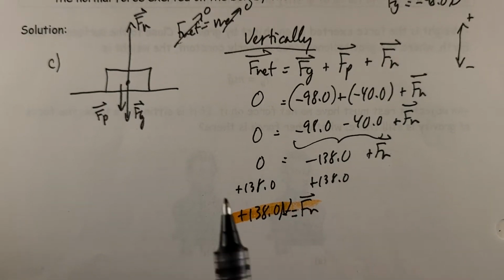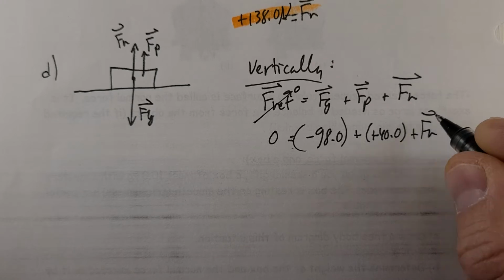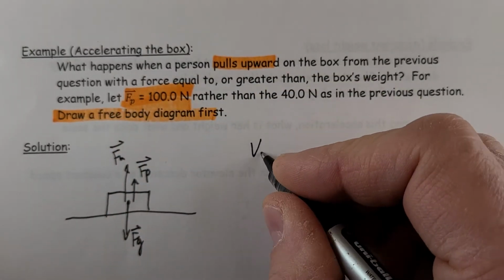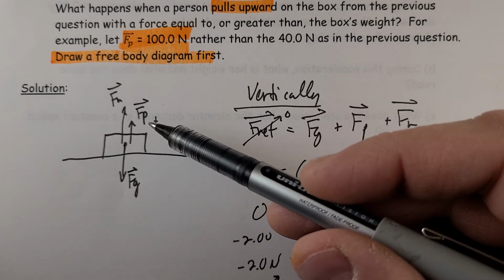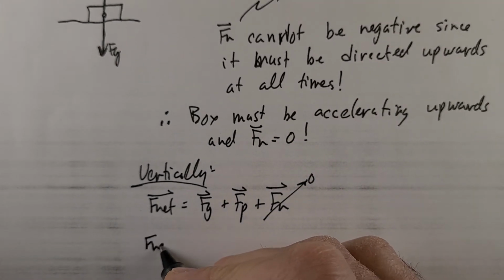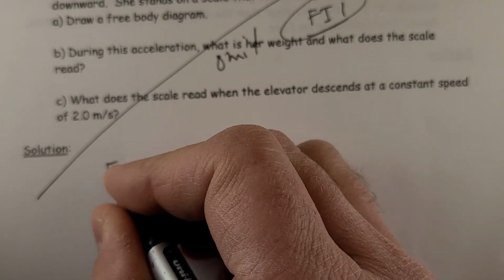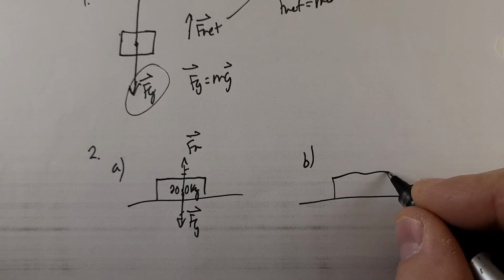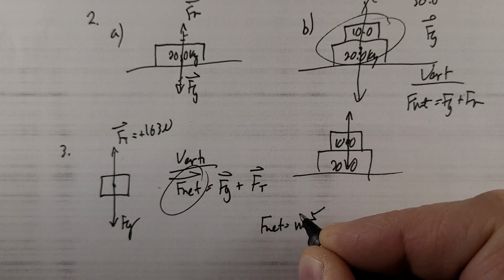FM2.6 Weight - The Force of Gravity and the Normal Force PII